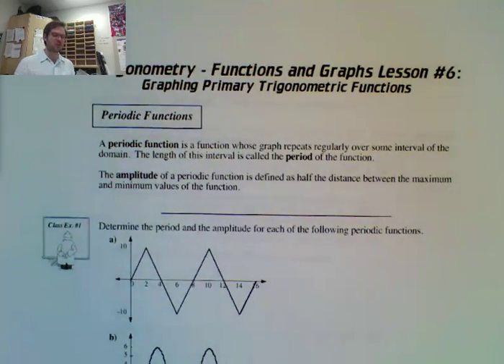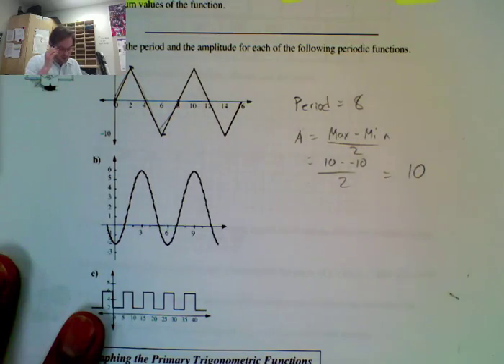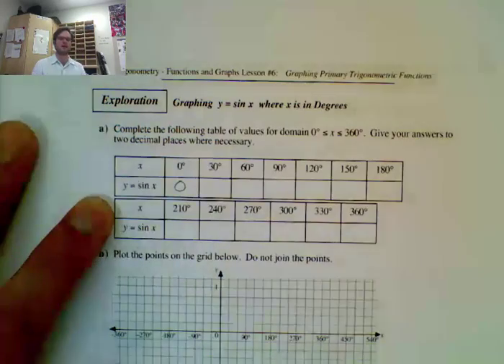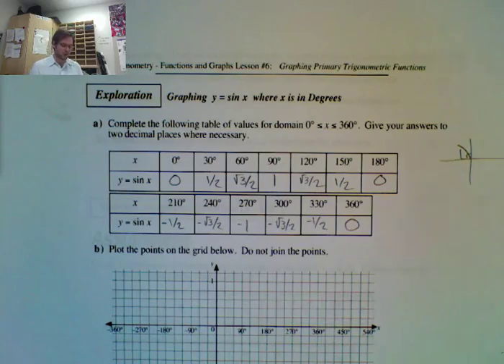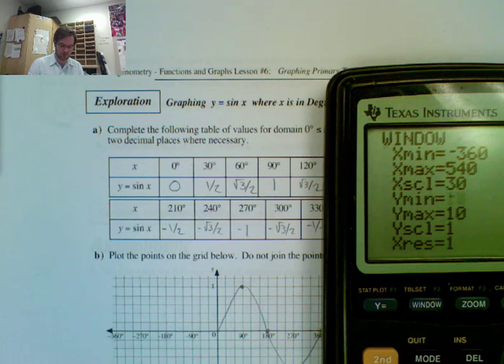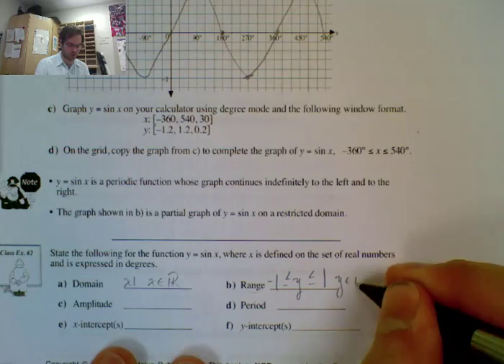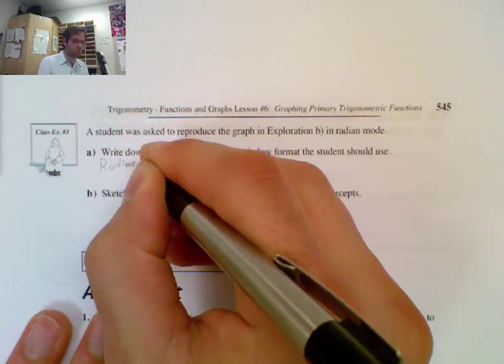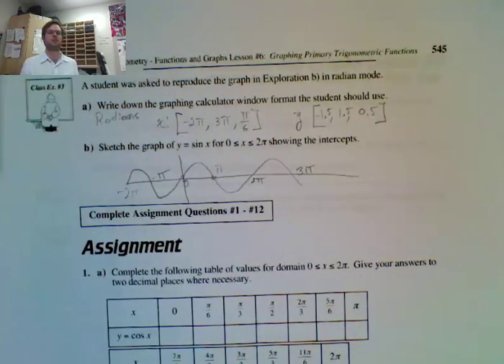Math 30 1 unit 8 lesson 6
Graphing Primary Trigonometric Functions